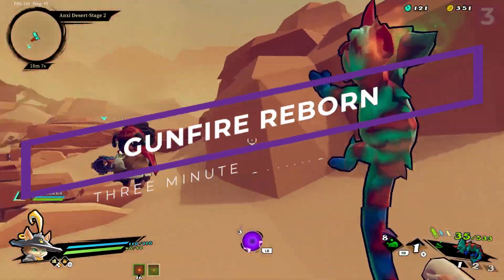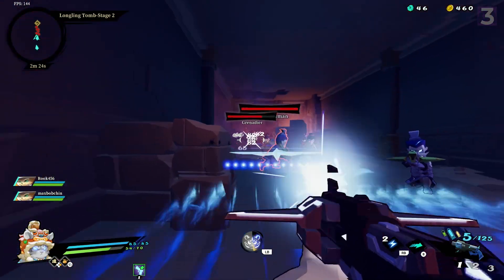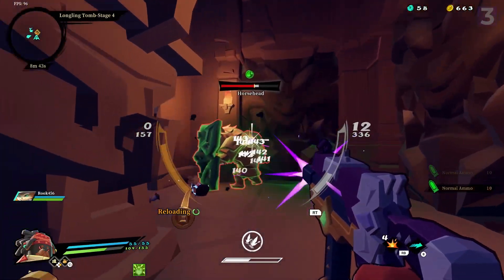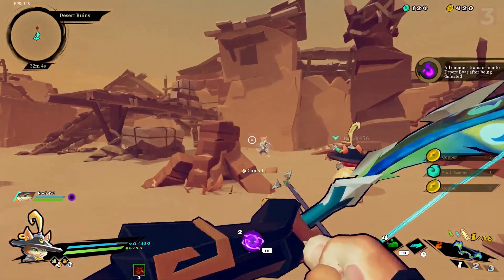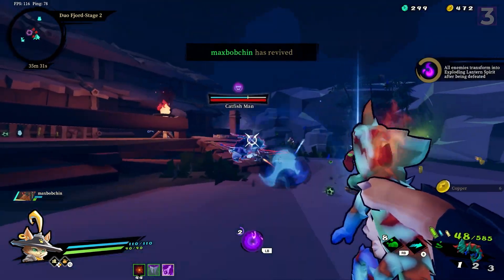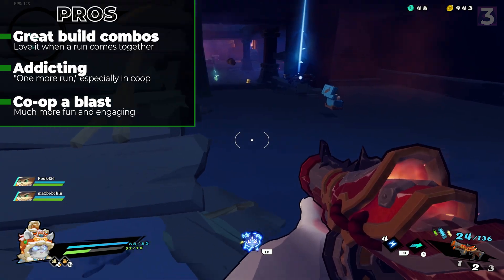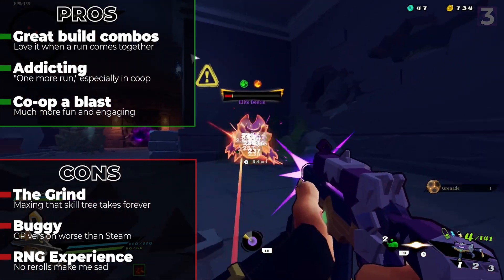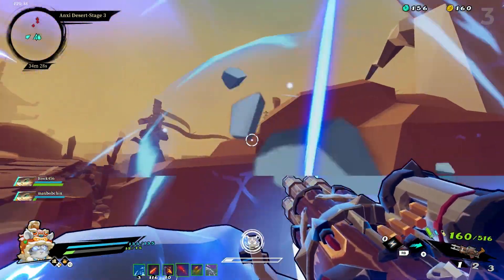Furry Roguelike Vengeance - Gunfire Reborn Review (Game Pass)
Available on Xbox (Game Pass), PC, with Switch, and Playstation coming soon

Roguelikes. They're everywhere. You can't escape them. Every game is a roguelike now it seems.

Well what about a COOP roguelike? Eh? EH?! Now we're cooking with gas.

Anyway this is a coop FPS roguelike, in case you missed it. Is it good tho?